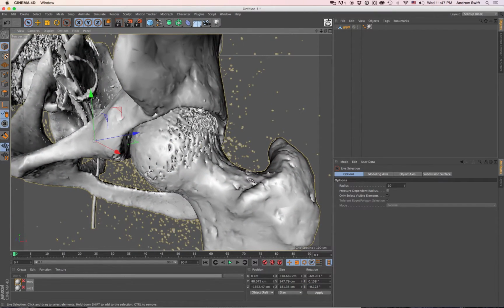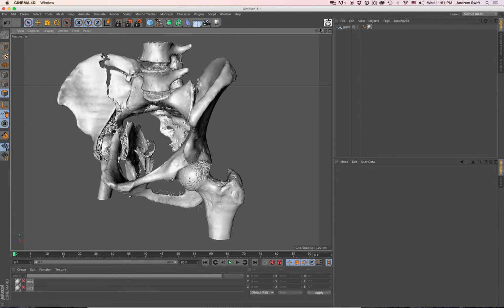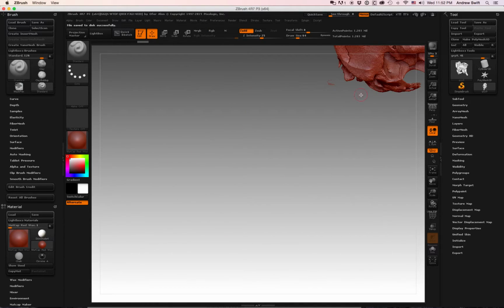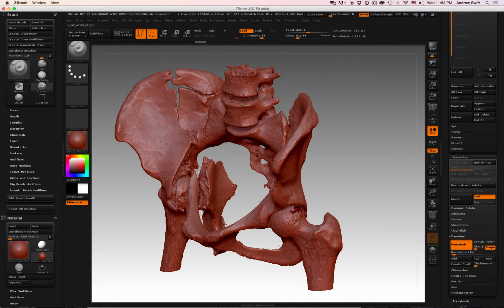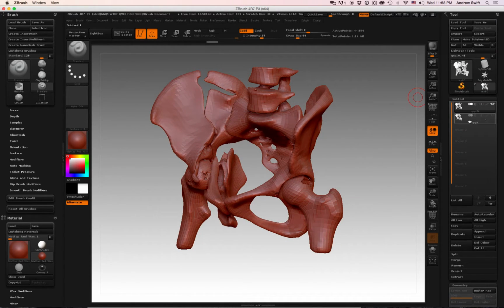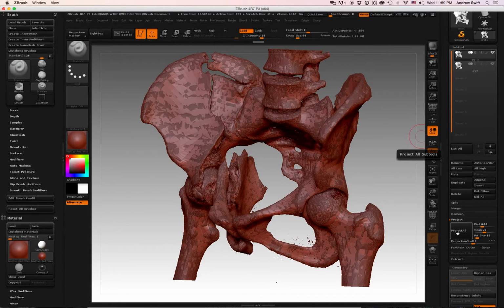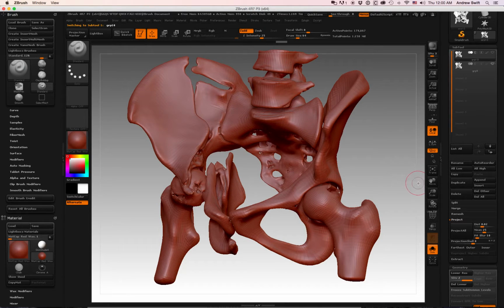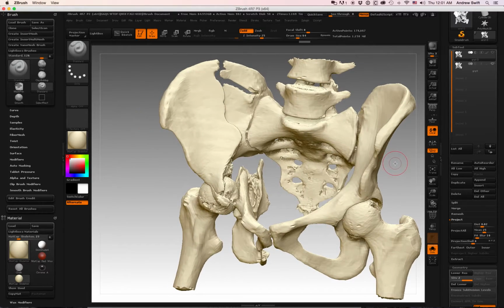OsiriX Cinema4d ZBrush 02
Video shows procedure for cleaning up models in Cinema 4D before retopologizing them in ZBrush using first "Dynamesh" then "ZRemesher".  "Projection" is used to transfer the detail, captured in the OsiriX dataset, to the "retopologized" model created using "ZRemesher."